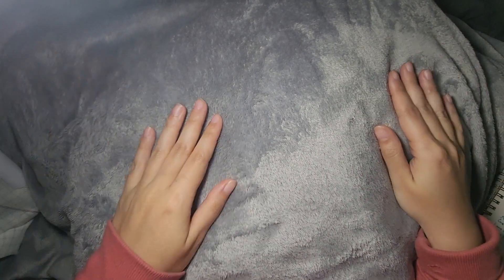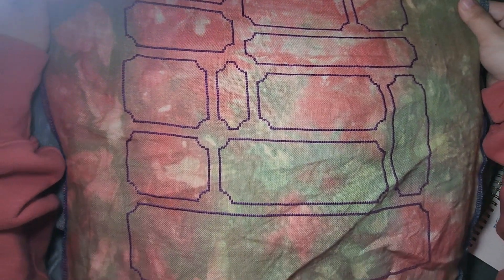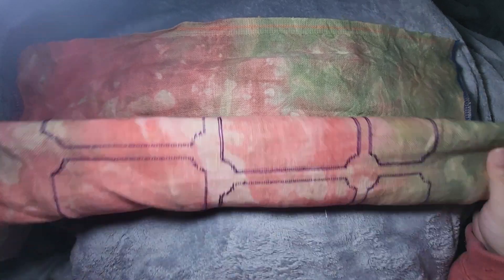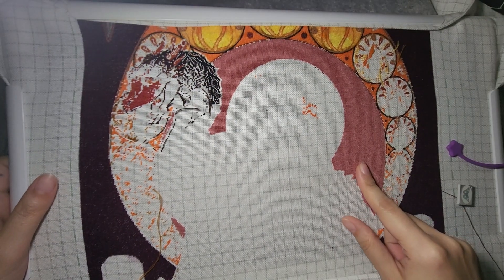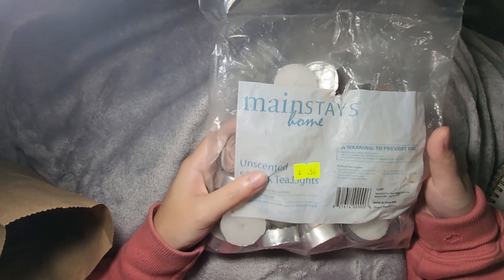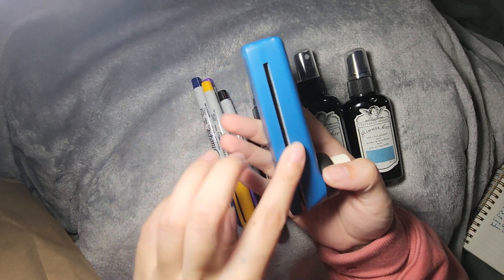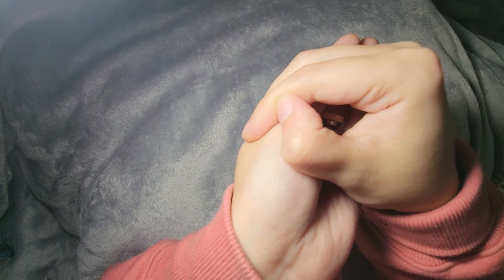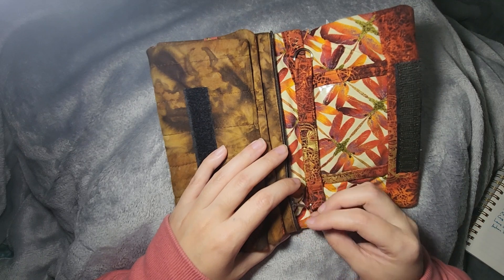Flosstube #13 - 2024 May 2nd Weekly Update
Welcome to my Flosstube channel where I share my cross stitch embroidery.

In this video, I will share what I have worked on in the past week, as well as any purchases and plans for the upcoming week.

I document my cross stitch progress on my Instagram if you are interested in seeing daily updates there.

officialmermaidscove

Featured Projects:

- Ever After SAL - Forbidden Fiber Co
- Dracarys - Gecko Rouge kit, artwork by Dailen Ogden